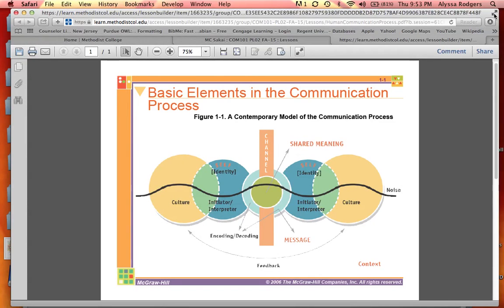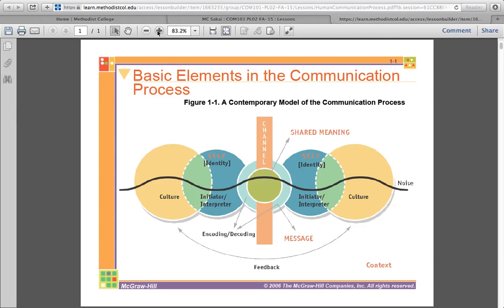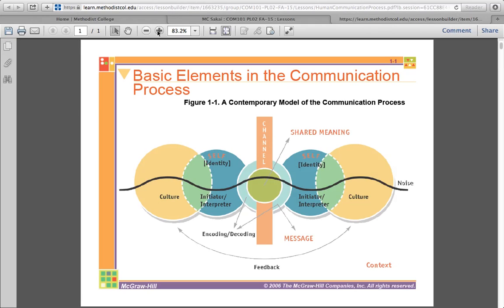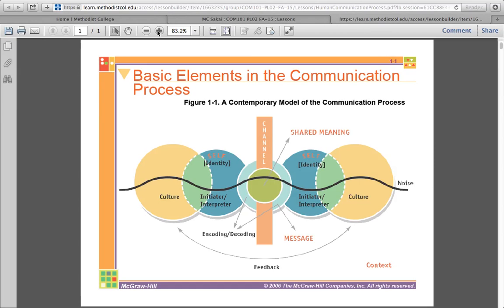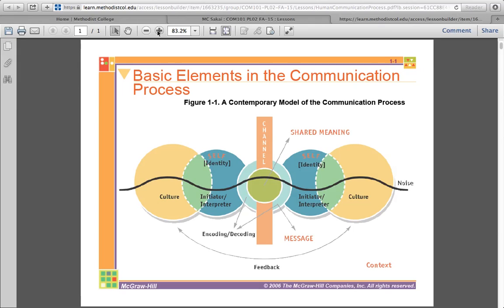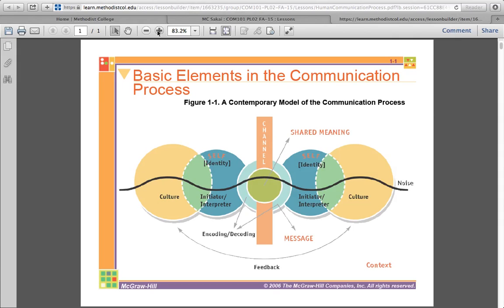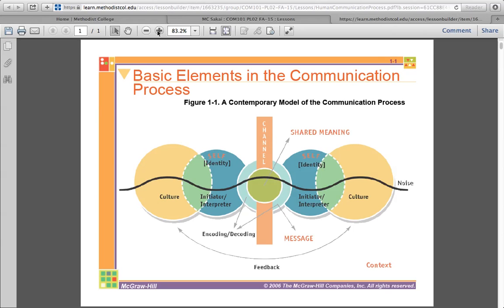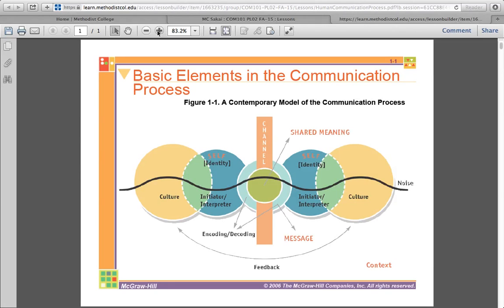COM 101: Human Communication Process Lecture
Alyssa L. Rodgers
Instructor
Methodist College
Peoria, IL

The McGraw-Hill Companies Inc, 2006